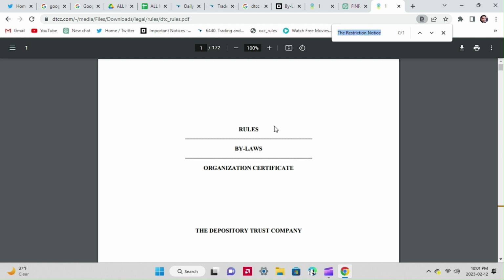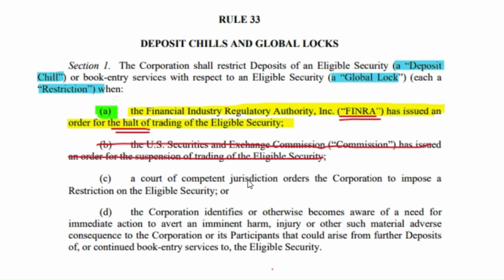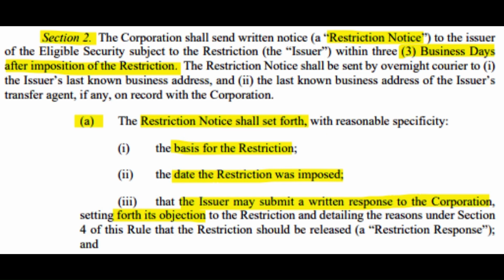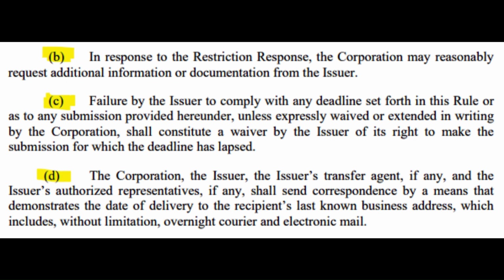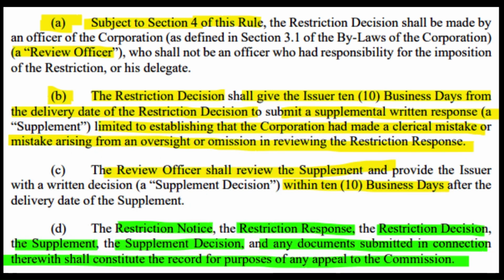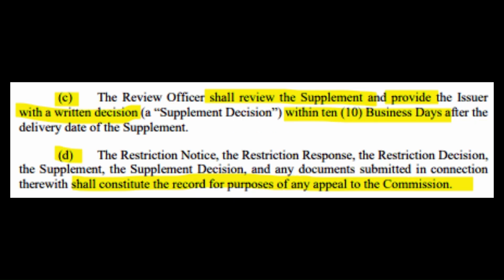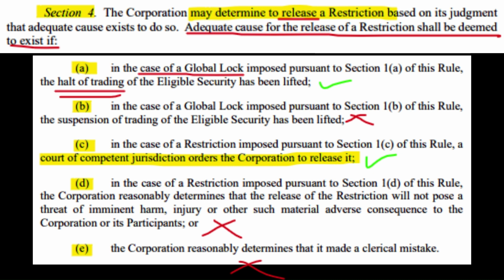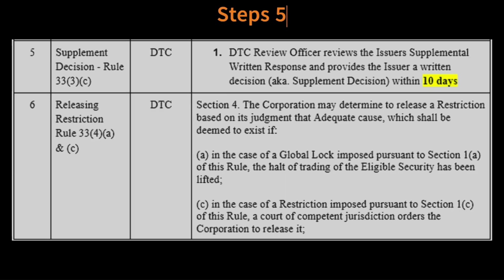$MMTLP - DTC Rule 33 DEPOSIT CHILLS & GLOBAL LOCKS - My Opinion & Interpretation to Compare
My personal interpretation, summarized:

The Restriction Notice
DTC issues written notice within 3 days after imposing Chill / Global Lock
Sets out:
The basis for the restriction;
The date the restriction was imposed;
How the Issuer can object by submitting a written response;
Issuer’s Restriction Response must be received by DTC in 20 business days

The Restriction Response
Issuer has 20 days to respond to DTC’s Restriction Notice
Can take longer if more reasonable info/time is requested

the Restriction Decision
DTC provides the Restriction Decision within 10 days from the Response
Can take longer if more if DTC has requested additional information from Issuer
Made by a different DTC officer from the DTC officer that imposed the Restrictions

the Supplement
The Issuer has 10 days to submit a supplemental written response to the Decision
Supplemental Written Response is limited to establishing that the DTC had made:
A clerical mistake; or
Mistake arising from an oversight; or
Omission in reviewing the Restriction Response.
can take longer if more info requested

the Supplement Decision
DTC Review Officer reviews the Issuers Supplemental Written Response within 10 days
DTC Review Officer will provide the Issuer a written decision (aka. Supplement Decision).

and any documents submitted in connection therewith shall constitute the record for purposes of any appeal to the Commission